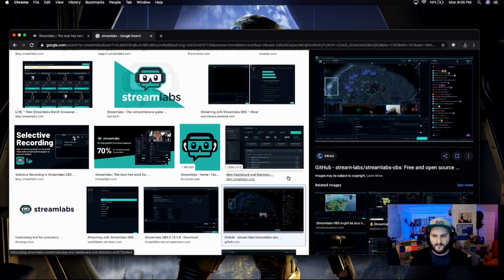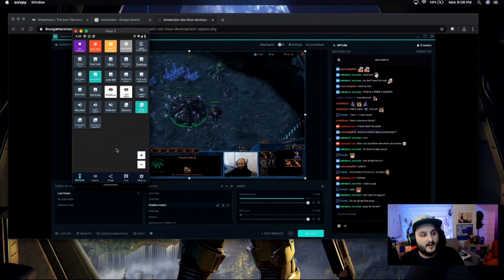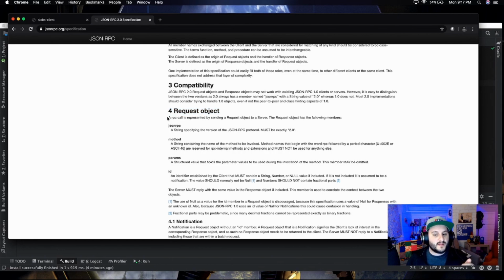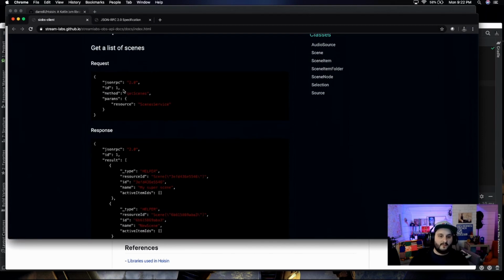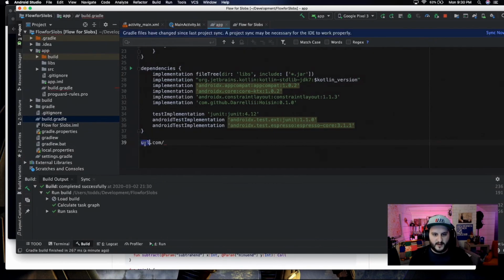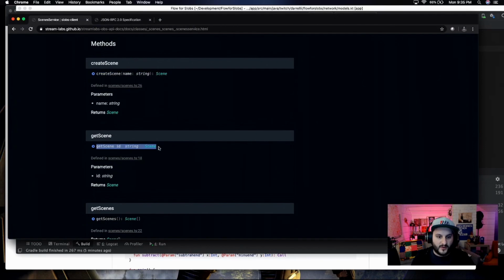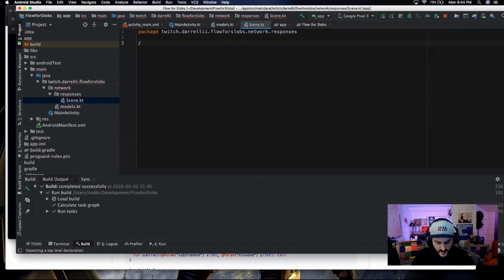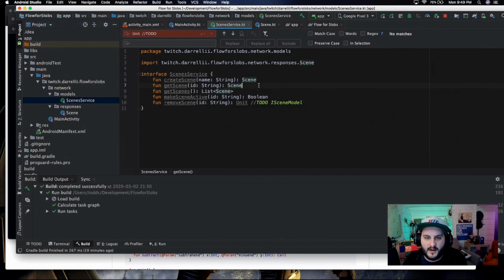Starting an App to Control Stream Labs!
Finally starting our main project. On stream we began writing an android app that will control Stream Labs scenes.